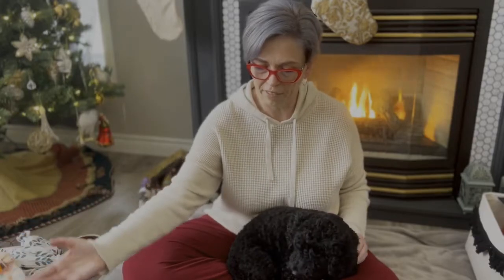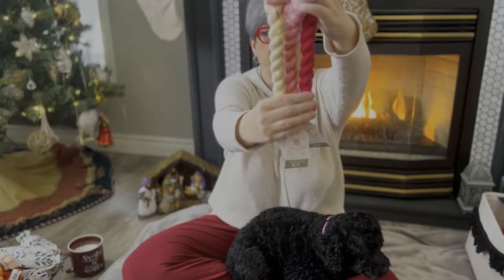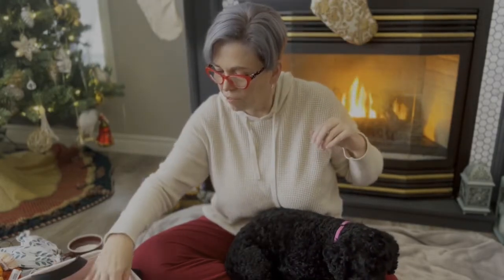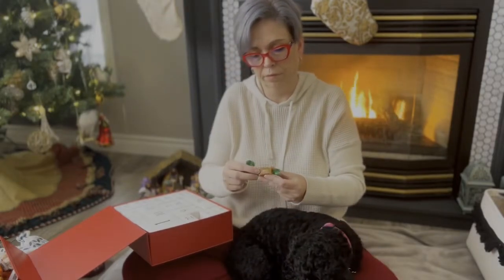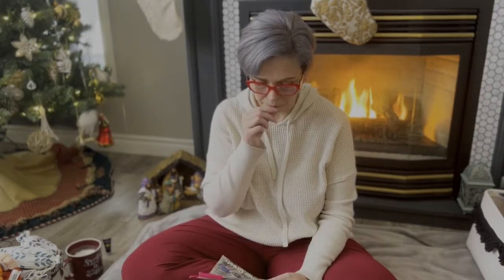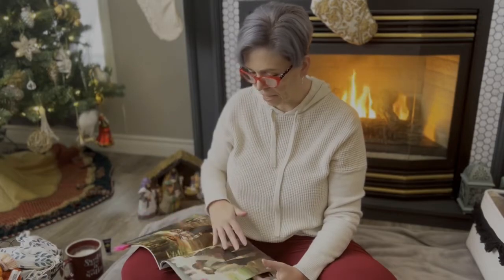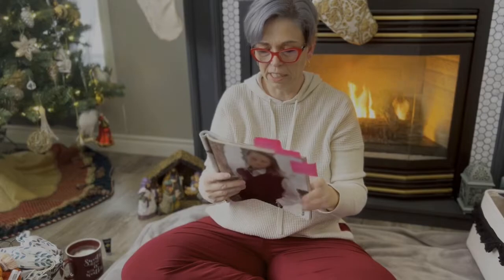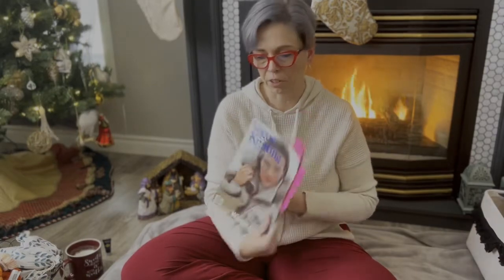Vlogmas Day 5 :: Retro Vibes :: Sweater Weather Podcast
Please join me for Vlogmas 2021.  My goal is to create a cozy welcoming space where we can spend a small part of our day together.  I will share advent calendars, baking, crafting, art and whatever else I might get up to during this special time leading up to Christmas.